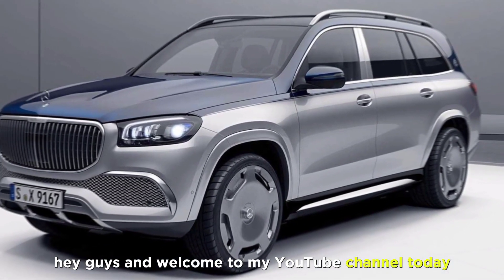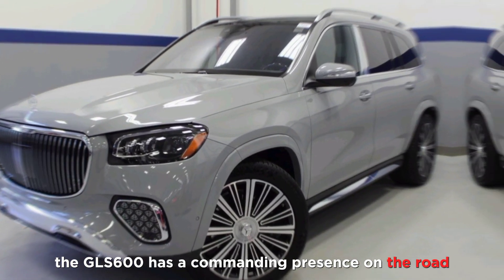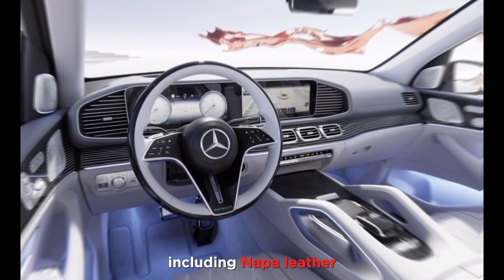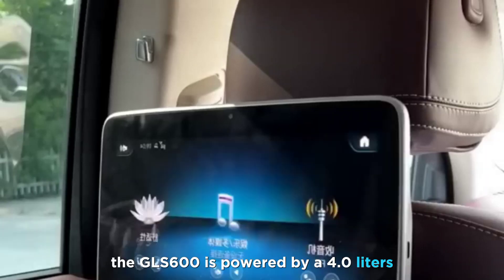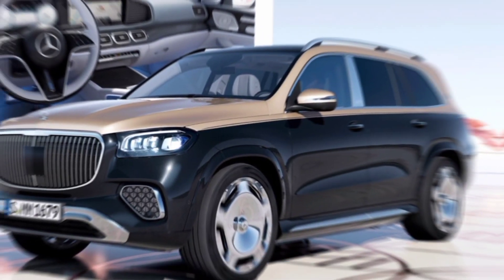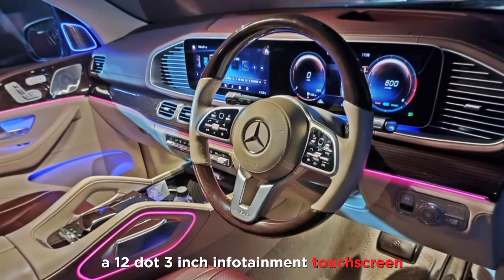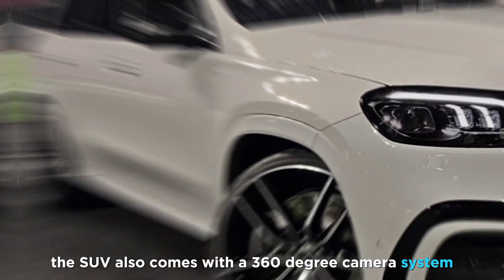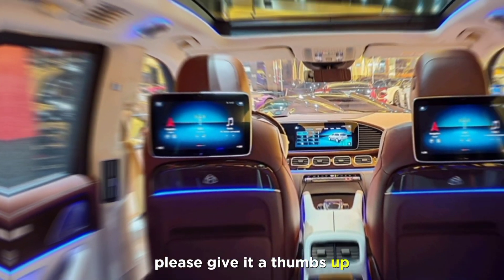All New Mercedes Benz maybach 2024 gls 600 Dancing car! What A Maigic?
All New Mercedes Benz maybach gls 600 Dancing car!  What A Maigic?Car Reweiw 2024:
Here is a YouTube title about the Mercedes-Maybach GLS 600:

**Mercedes-Maybach GLS 600: The Ultimate Luxury SUV**

This title is clear, concise, and informative, and it accurately describes the video's subject matter. It also uses keywords that are likely to be searched for by potential viewers, such as "Mercedes-Maybach GLS 600", "luxury SUV", and "ultimate". Additionally, the title is likely to generate interest and curiosity, as it suggests that the video will provide a comprehensive and informative overview of this luxurious vehicle.

Here is another option:

**2023 Mercedes-Maybach GLS 600 Review: The Pinnacle of Luxury**

This title is also clear, concise, and informative, and it accurately describes the video's subject matter. It also uses keywords that are likely to be searched for by potential viewers, such as "2023 Mercedes-Maybach GLS 600", "review", and "pinnacle of luxury". Additionally, the title is likely to generate interest and curiosity, as it suggests that the video will provide a detailed and insightful review of this high-end SUV.

car
cars
tire
truck
trucks
 suv
 suvs
 burnout
drag strip
 smoke
 drag race
 race track
drag
race
toyota
track
strip
awd
 hybrid
mustang
 ford
gt
 rav4
cars and coffee
 coffee and cars
crash
 crowd
kill
 crush
street race
oil
gas
fire
burn
fuel
street outlaws
cops
 police
arrest
prison
arrested
 jail
ticketed
steal
 subaru
 stolen
stole
wrx
wrx sti
mitsubishi
evo
sti
corvette
 zr1
honda
supra
c8
accord
tacoma
camry
prime
prius
 corolla
 plug-in
 gls600 maybach
gls600
 new 2024 gls 600 maybach
New GLS600 Maybach
gls 600 maybach
gls 600 bounce
 gls 600 review
gls600 maybach 2023
gls 600 jumping
 gls 600 dance
gls 600 bounce mode
 gls 600 maybach review
 gls 600 maybach interior
gls600 maybach interior
 mercedes maybach gls 600
 mercedes benz gls600 maybach 2023
 maybach gls 600
2024 maybach gls
2024 maybach gls 600
 2024 maybach gls 600 interior
mercedes gls 2024
2024 mercedes gls
maybach gls
new mercedes gls
 maybach gls 600 facelift
2024 mercedes benz gls
mercedes gls 2024 facelift mercedes-maybach gls 600
mercedes maybach
2024 maybach suv
maybach suv
 2024 maybach gls interior
new mercedes gls 2024
2024 mercedes gls review
maybach gls 600 2024, 2024 mercedes maybach gls 600
 mercedes
2024 porsche cayenne
2024 bmw x5
2024 bmw x6
Is there a new GLE coming out
 Is there a new GLE coming
 2024 mercedes gle
2024 mercedes gle 350
2024 mercedes gle 450
Is the GLE worth buying
 Is GLE bigger than Q5
gle
What new Mercedes is coming out in 2024 When can you order a 2024 MB GLE
How much is the new Mercedes GLS 2024 How much is the 2023 gls 600
Is there a new GLS coming out
What are the colors for the 2024 GLS
 Which is bigger GLE or GLS
gls maybach 2023
 2023 maybach gls
 2023 maybach gls 600
new maybach
 2023 maybach gls interior
maybach
mercedes 2023
 gls 600
best luxury suv 2023
mercedes maybach gls 600 2023
maybach gls 600 2023
 gls 2023
 600 gls
 2023 gls 600
rcedes Benz maybach gls 600 202 X
mercedes benz gls 600 maybach
2022
2023 india
2024
mercedes benz maybach gls 600
4matic 2023
2023 india price
2023 test drive
2022 dance
2022 tamil
2023 top speed
2022 7 seater
4matic 2023
price in india
vs bmw X7
mercedes benz maybach gls 680
review in hindi